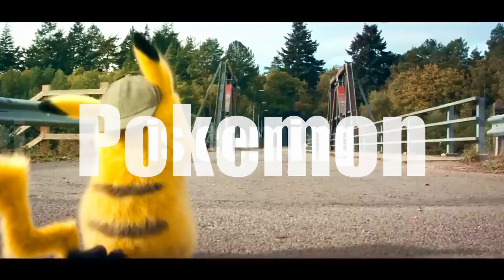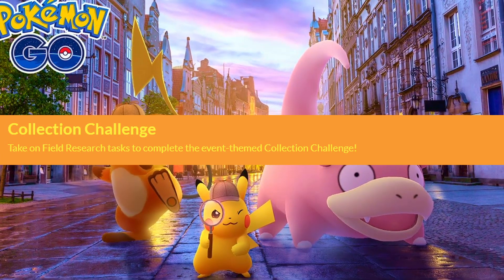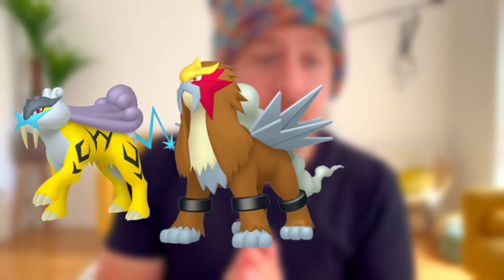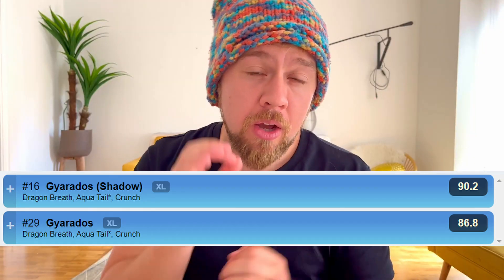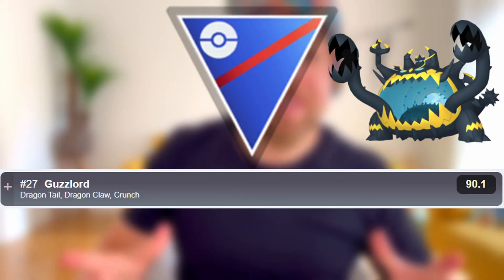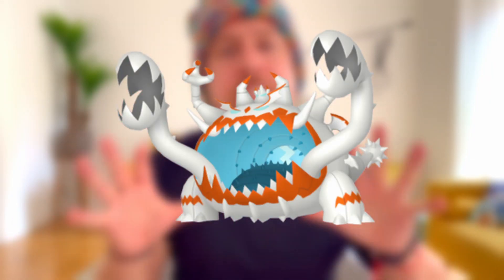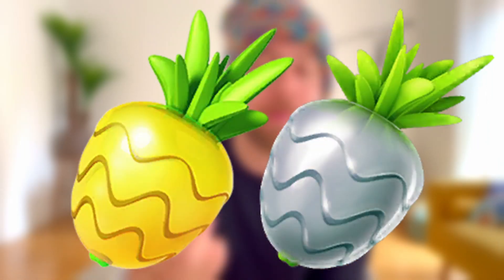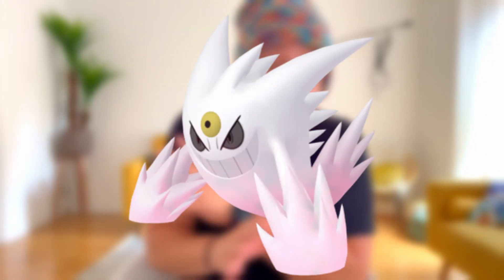DETECTIVE PIKACHU RETURNS EVENT TIPS & TRICKS | Pokémon GO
TIME STAMPS

00:21 - TIME AND DATE
00:31 - WILD ENCOUNTERS
00:47 - FIELD RESEARCH
00:56 - COLLECTION CHALLENGE
01:07 - EVENT BONUSES
01:22 - TIMED RESEARCH
01:45 - AVATAR ITEMS
01:57 - TIPS AND TRICKS SECTION STARTS HERE
02:04 - RAID BOSS CHANGES
02:15 - NEW 5 STAR AND MEGA RAIDS
02:32 - PVP WILD SPAWN POKEMON
03:33 - PVP RAID POKEMON
04:15 - GUZZLORD HUNDO CP
05:00 - MEGA GENGAR HUNDO CP
05:15 - MEDALS TO GRIND - IMPORTANT!
05:50 - MAKE SURE TO DO THIS
07:11 - MORE TIPS HERE *IMPORTANT*

If you're new to the channel, then you are very welcome! I hope you enjoy the content, do check out a few more videos before making your final decision, and if you are entertained than a LIKE would be amazing!

I hope you have a beautiful day all and especially you, reader!

Also, commenting below and hearing your feedback is one of the things I love most as a content creator so make yourself known bro!

And if you want to make me sad, flexing a shiny Mew will do it! lol